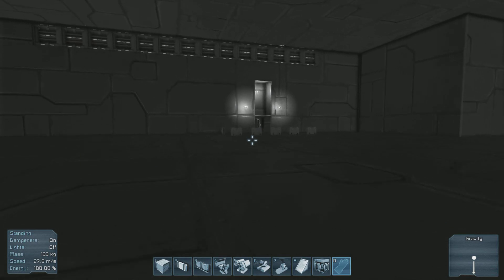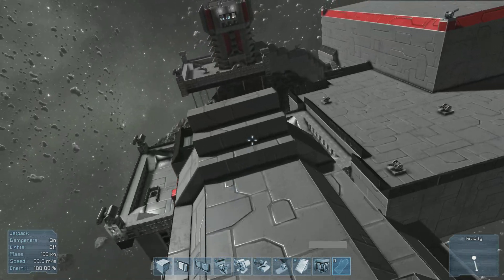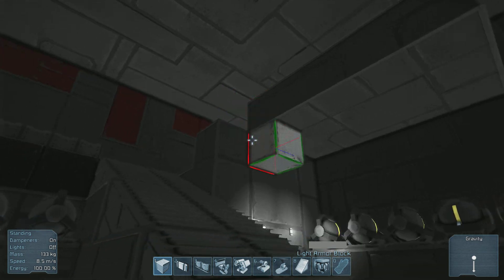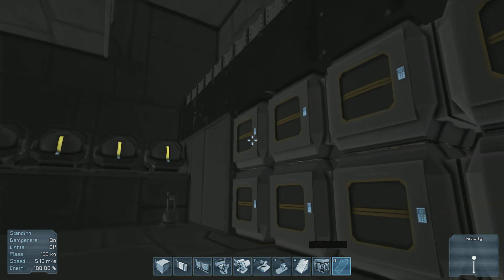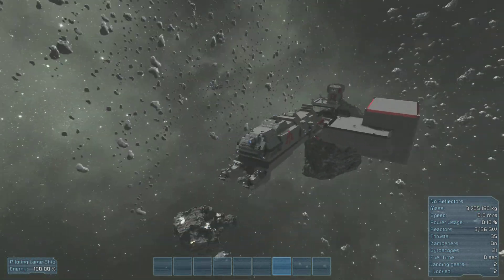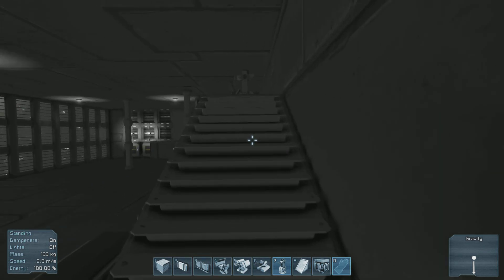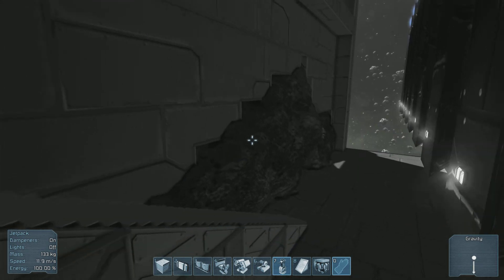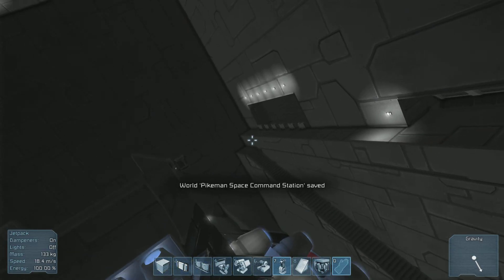Space Engineers - The Triumvir - Future Survival Ship Design - Part 2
Hey guys in this video we will be giving you a tour of my base along with showing you my new ship design that will be adapted for my survival gameplay in this game when more features are released the name of the ship is the Triumvir and the name of the station is Pikeman Space Command station. The following link will be a link to the download on this save on the steam workshop, feel free to crash everything and cause everything to implode on itself.